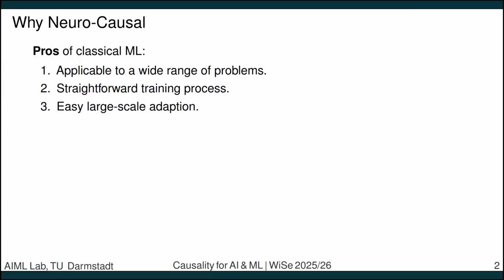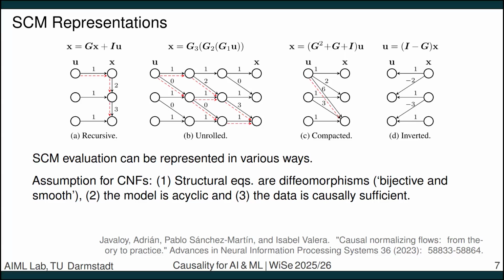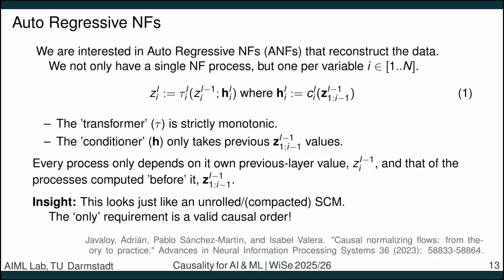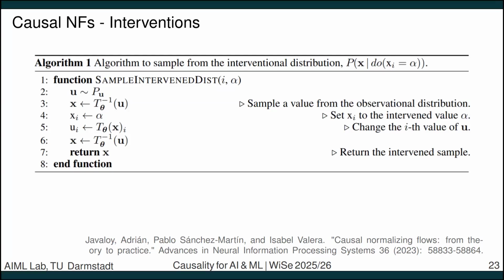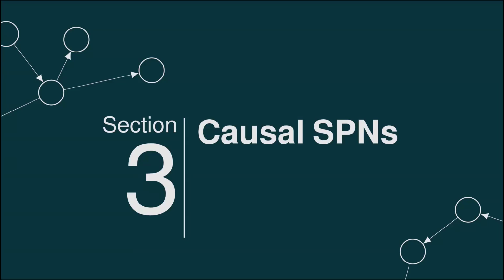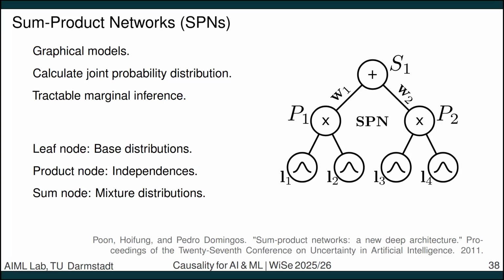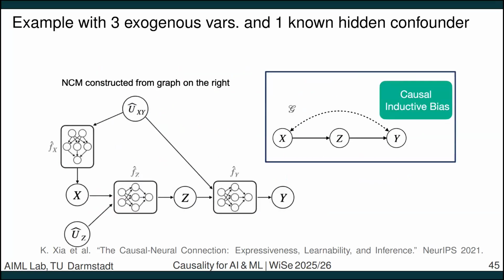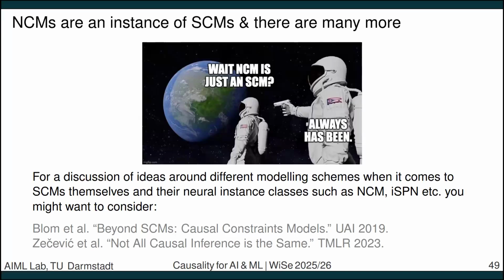CAI - 08 Neuro-Causal Models | Causality for AI & ML | TU Darmstadt | Winter Semester 2025/26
Lecture 08 - Neuro-Causal Models
Causality for AI & ML - Winter Semester 2025/26